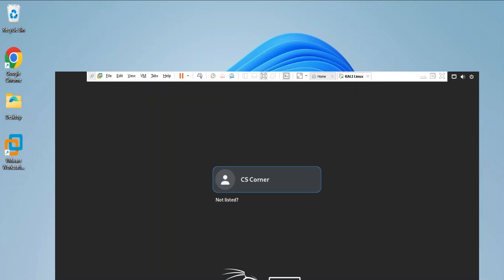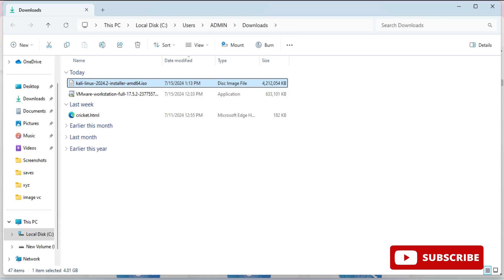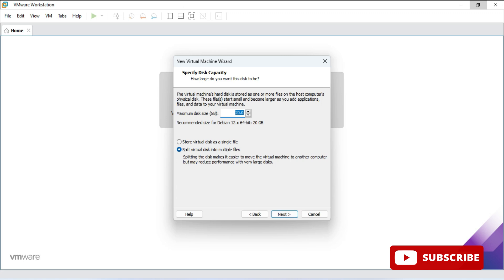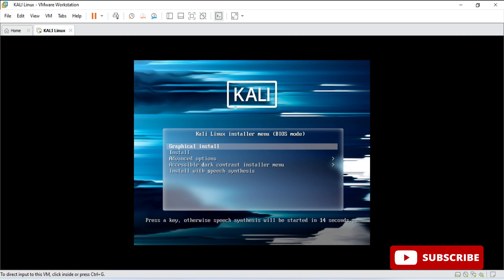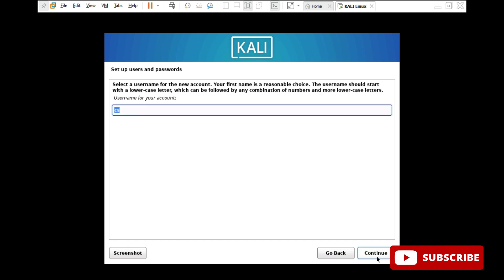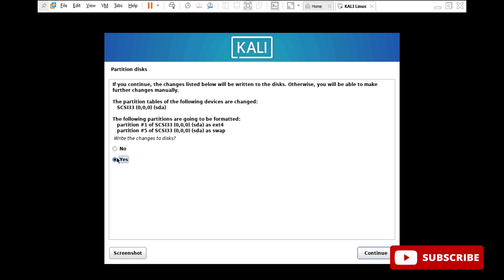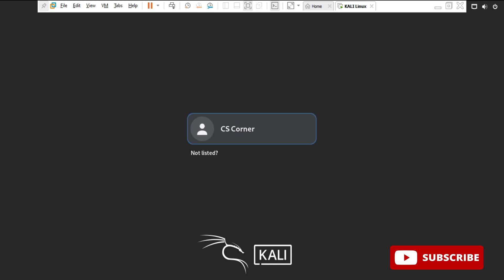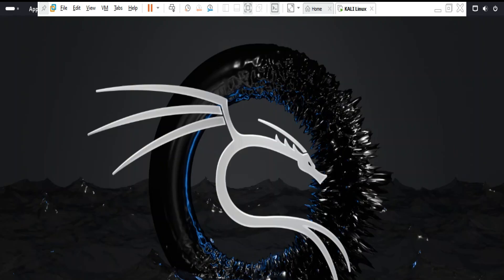How to Install Kali Linux in VMware Workstation [2024] | Kali Linux Installation Guide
Welcome to our quick guide on installing Kali Linux on VMware Workstation!  In this video I have shown how to shown Kali Linux on VMWare Workstation Pro.

What is Kali Linux?
Kali Linux is a powerful Debian-based distribution designed for digital forensics and penetration testing. It comes pre-loaded with numerous tools for cybersecurity professionals and enthusiasts.

- A system with at least 4GB RAM and 20GB free disk space.

2. Creating a new virtual machine
3. Installing and setting up Kali Linux
4. Basic post-installation steps

Leave any questions or comments below, and we'll be happy to help!

🎥 Tools I used for recording

Feel free to make any further adjustments!